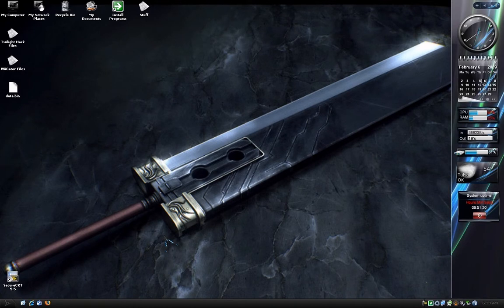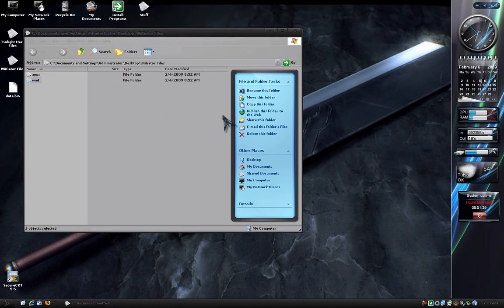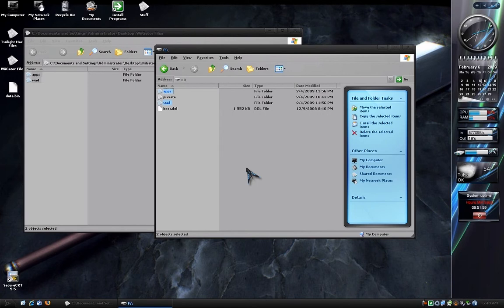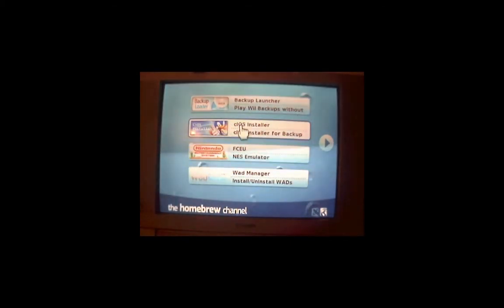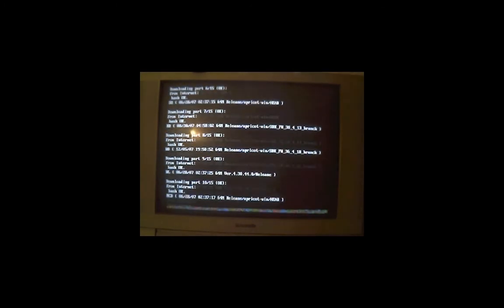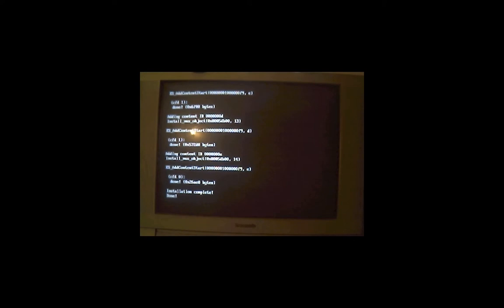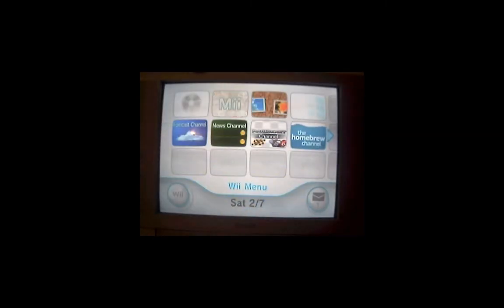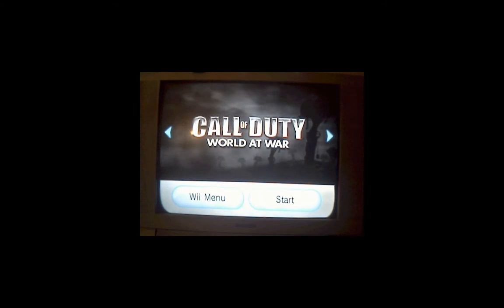WiiGator Tutorial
Video tutorial of installing WiiGator onto Wii Homebrew Channel.